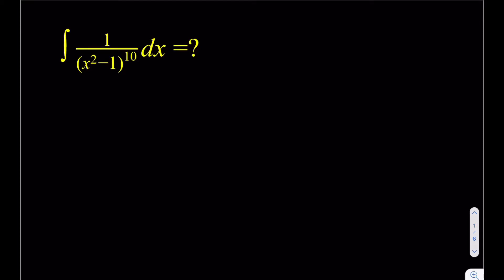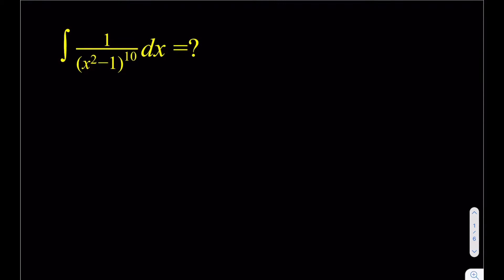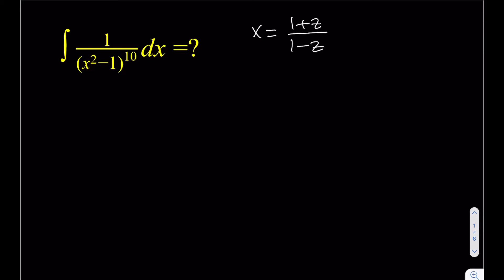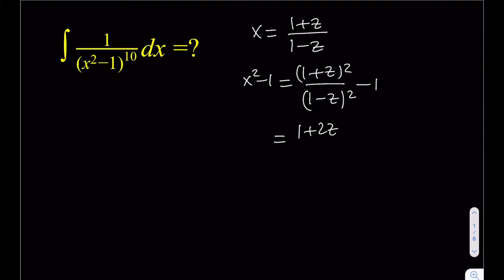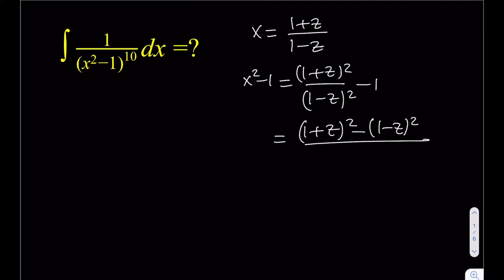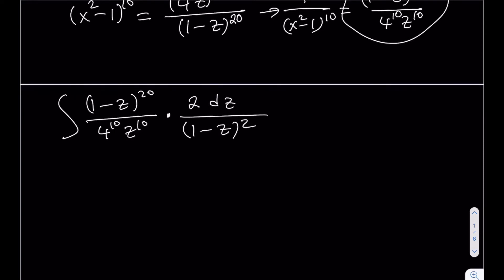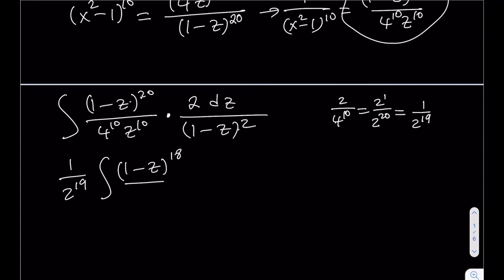Integrating using an unusual substitution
This is a very interesting integral whose solution requires some unusual substitution.